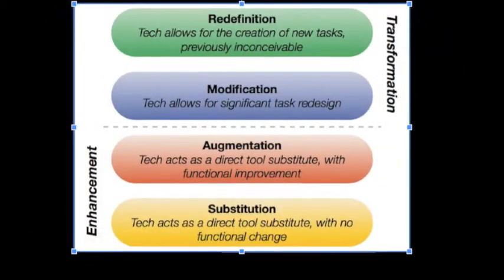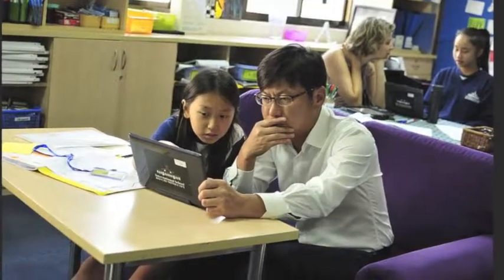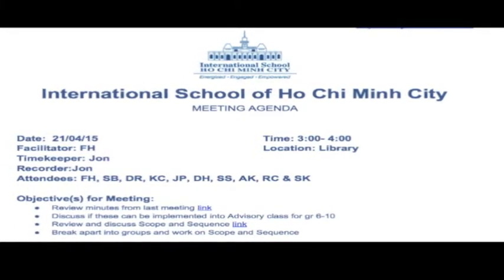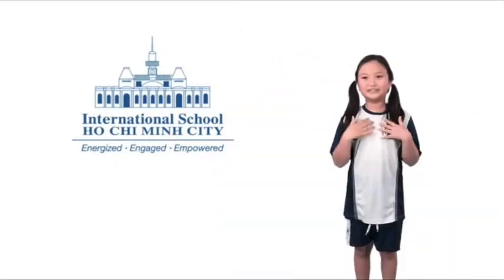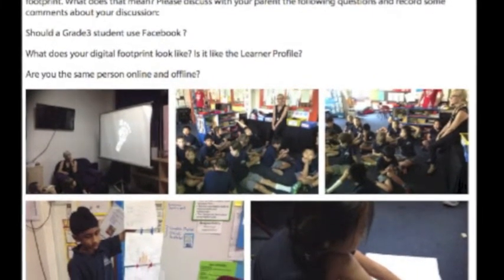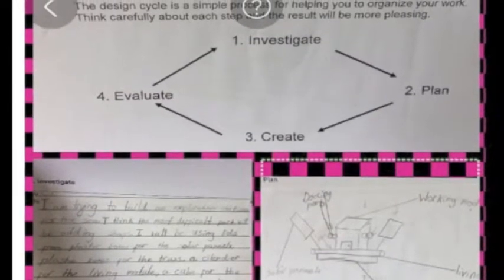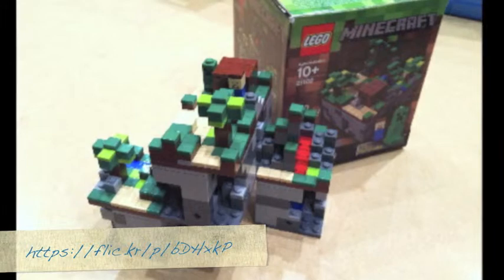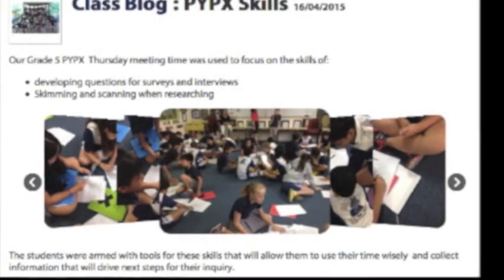COETAIL Course 5 Final Project: Digital Citizenship Scope and Sequence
This is my final project for COETAIL Course 5.